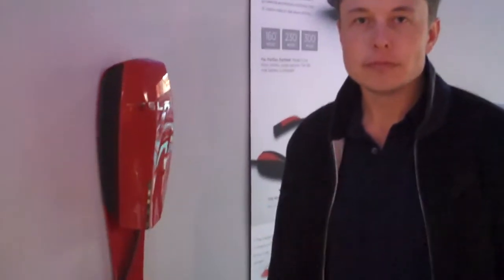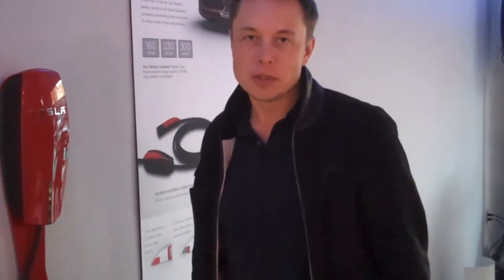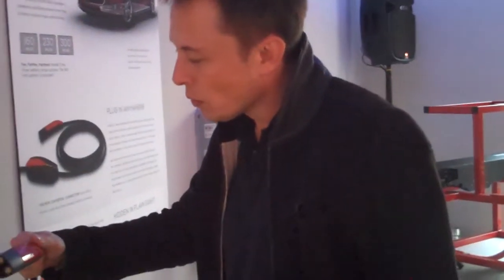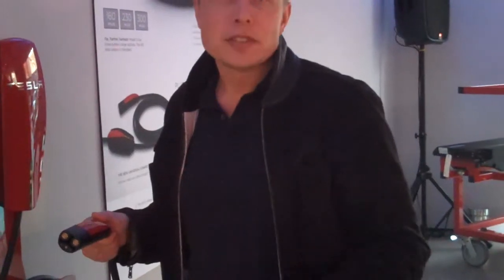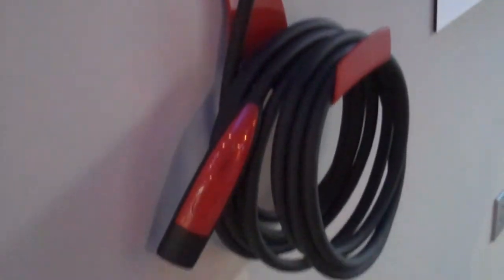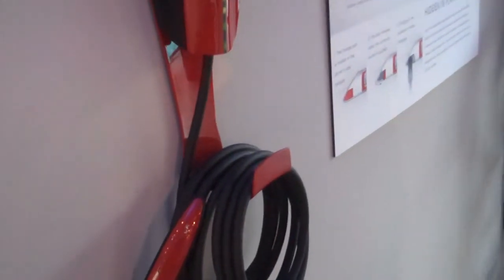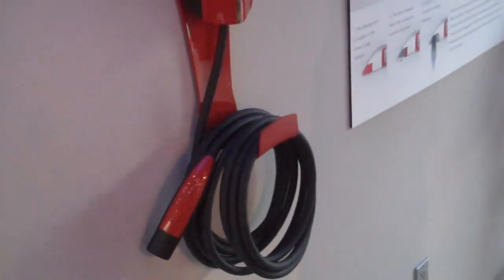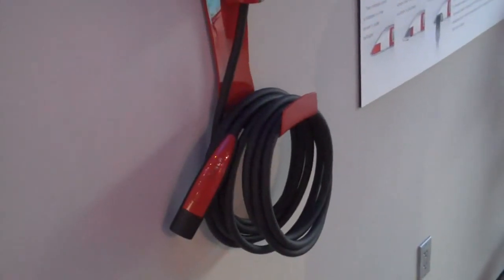Elon Musk on Tesla's Unique Charging System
Elon Musk, Tesla's CEO, explains to Jim Motavalli why Telsla decided to go it alone with a charging solution that isn't compatible with the universal J1772 standard.